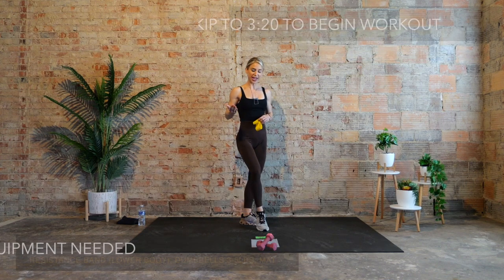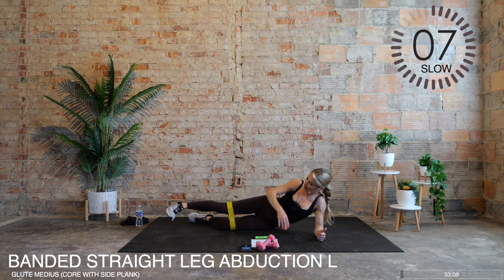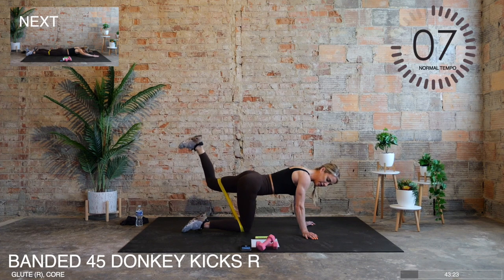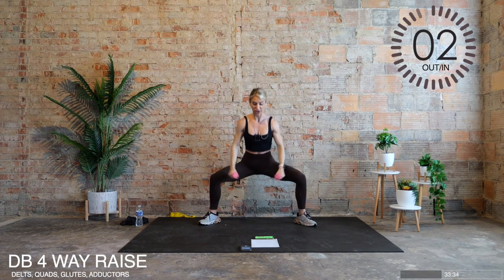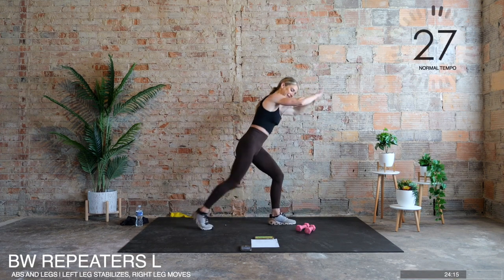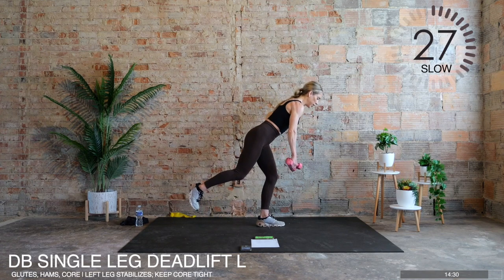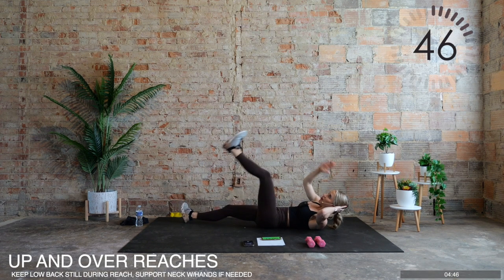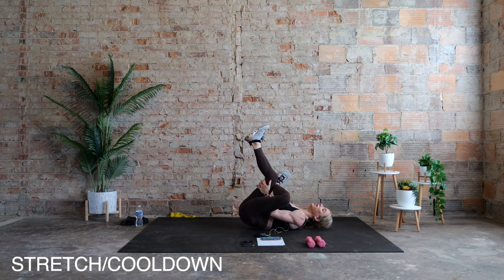60 Minute Barre Inspired Strength Workout | Total Body | Low Impact | Dumbbells & Mini Band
Grab a light set of dumbbells (3-5 lbs), a mini band (medium-heavy resistance for lower body), and a mat for this full body barre inspired strength workout. Today's focus is strengthening ALL the muscles! We are moving to approximately 130 bpm (dubbed music over what I'm listening to live) but you and I never HAVE to go at the same speed/tempo. You can go slower or faster, this is your workout! Just try to maintain great form throughout : ) Most of the exercises are performed for 90 seconds each. The format will go 45 seconds full range of motion with a slow tempo followed by 15 seconds of pulses and will end with with 30 seconds of normal tempo. At the very end of the workout we have a core blast that does not follow this format.
Before switching up the exercise there will be a demo in the upper left hand corner of your screen, and I give verbal cues throughout as well.  This one is high volume with little recovery time, so if needed you can always drop the weight selection mid set and/or rest/pause. This one builds and burns. So meet me on your mat with and let’s get to work! 🤜❤️🤛

Workout time: Approx 60:00
Workout with stretch: Approx 65:00

The Workout 45 seconds slow tempo / 15 second pulses / 30 seconds normal tempo
Banded Clamshells L
Banded Bridges
Banded Clamshells R
Banded Reverse Crunches
Banded Straight Leg Abductions L
Banded Straight Leg Lift to Abduction
Banded Straight Leg Abductions R
Banded Leg/Hip Raise
Banded 45 Donkey Kicks R
Banded Bear Plank/Forearm Plank Abductions
Banded 45 Donkey Kicks L
Banded Superman’s
Recover
DB Lu Raises/Plie
DB Tricep Extensions/Side Squat
DB Neutral Grip Press/Squat
DB Poliquin Lateral raise
DB 4 Way Raise
DB Front Raise/Bus Drivers
DB Reverse Lunge with Shoulder Press L
DB Lateral Lunge to Upright Row L
DB Static Lunge with Curl L
DB Pilates Lunge with Row L
BW Repeaters L
DB Reverse Lunge with Shoulder Press R
DB Lateral Lunge to Upright Row R
DB Static Lunge with Curl R
DB Pilates Lunge with Row R
BW Repeaters R
DB Bstance RDL L
DB Single Leg RDL L
DB Bstance RDL R
DB Single Leg RDL R
DB Bilateral RDL
DB Sumo Squat
Recover - Core Blast
Bicycles with Leg Lift 90 sec
Up and Overs 60 sec
Sprinter Sit ups 60 sec
Bicycles 60 sec
Double Crunch 60 sec
Flutter Kick 45 sec Hold 15 sec